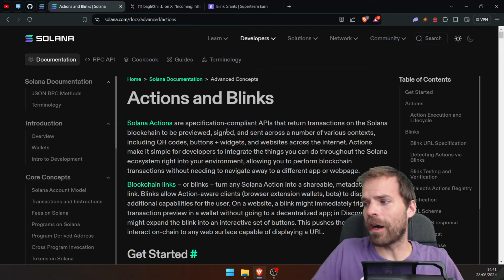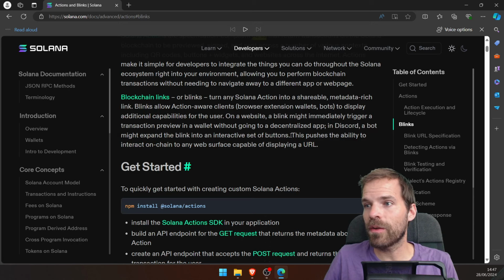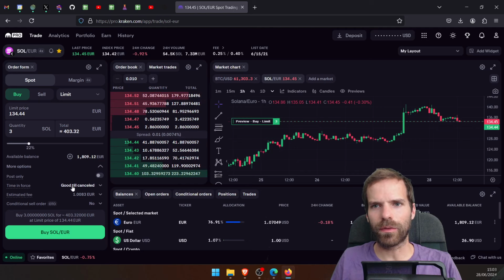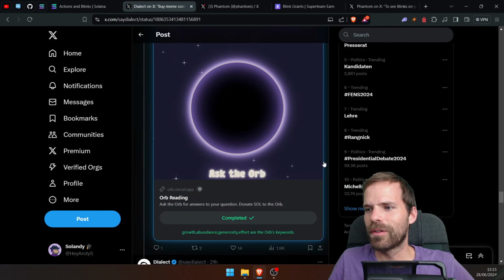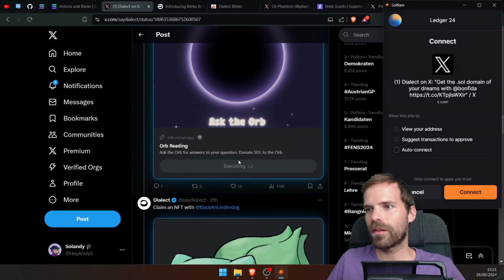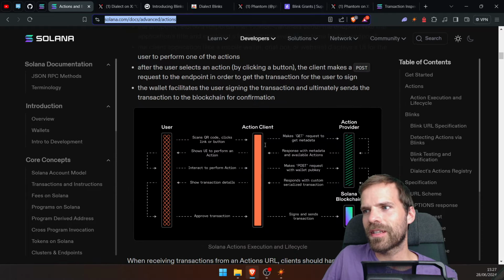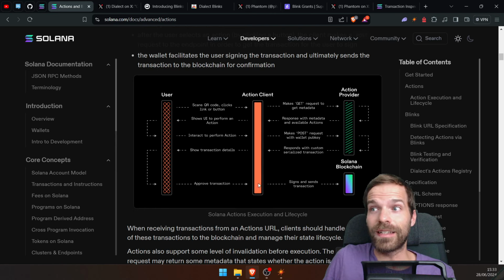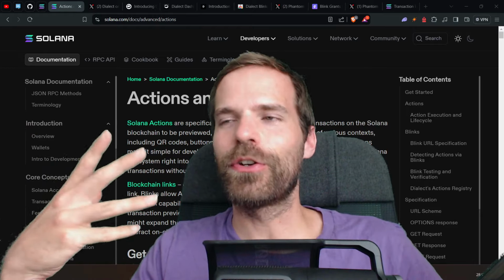What are BLINKs? - Jun 29th '24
Basic intro to Solana Actions and Blinks.

solandy.sol